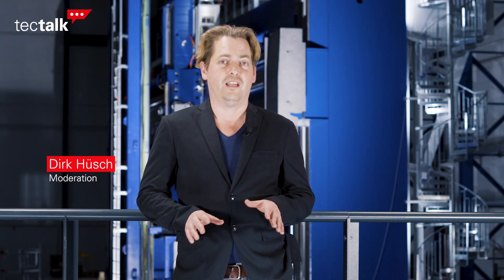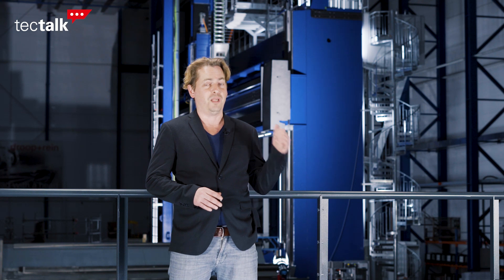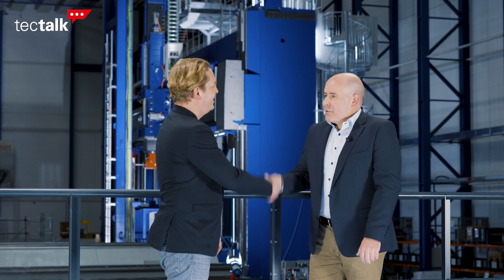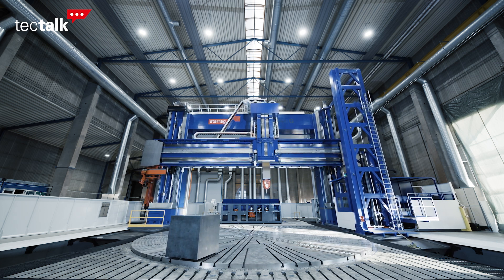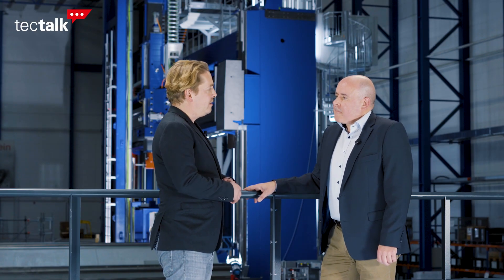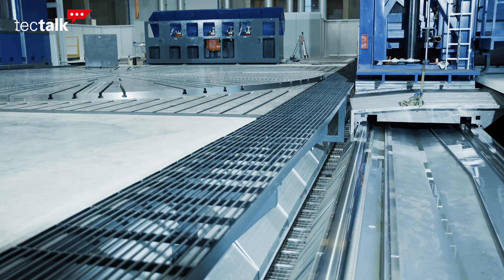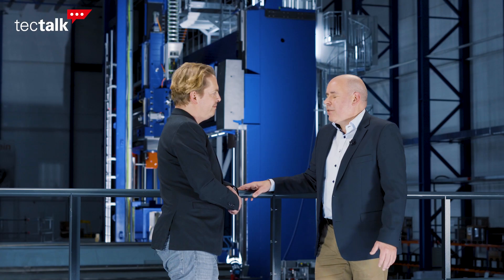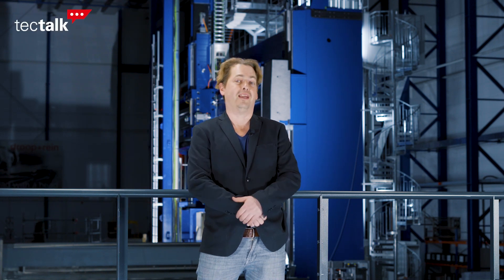Starrag Technology Talk - When the turning diameter grows and grows …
Complete machining in a new dimension

Development is already underway on the gantry portal milling machine, which will allow for powerful turning, milling and drilling of even very large components made from high-strength welded steel and cast constructions through the interaction of the 100 kW milling head with a 2 x 111 kW master-slave main drive. The machine has a clearance of 12,600 mm in between the stands, the gantry axes travels over a distance of 14,000 mm, and the ram allows a maximum stroke of 3,500 mm.